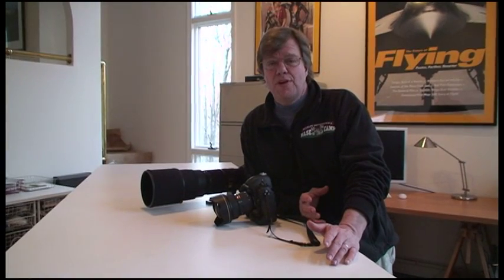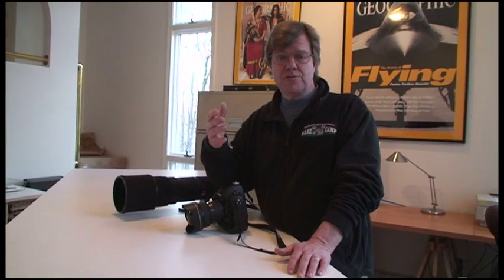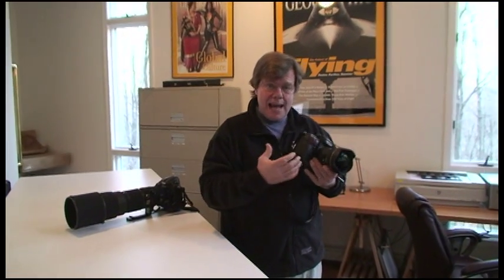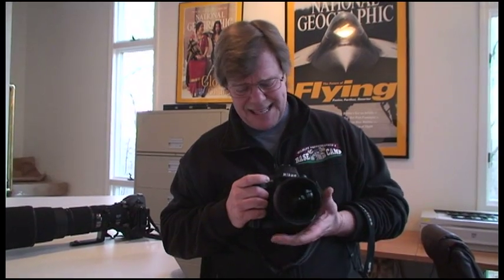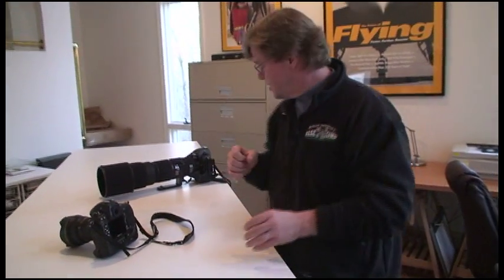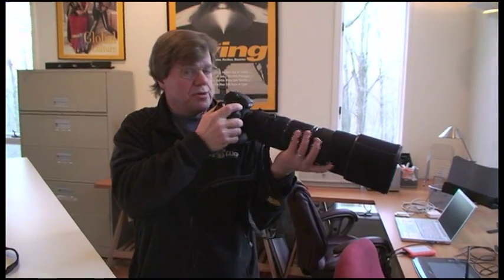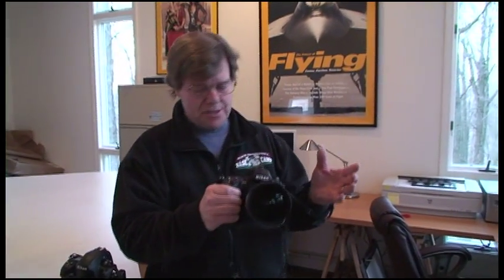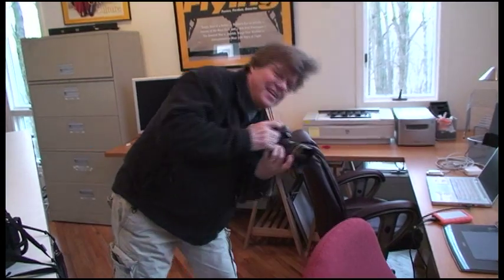Joe McNally - Da Grip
World-famous photographer Joe McNally demonstrates his camera holding technique which helps capture sharper images at slower shutter speeds.